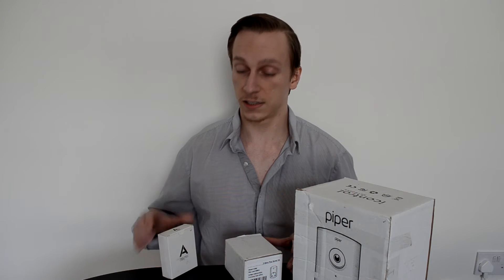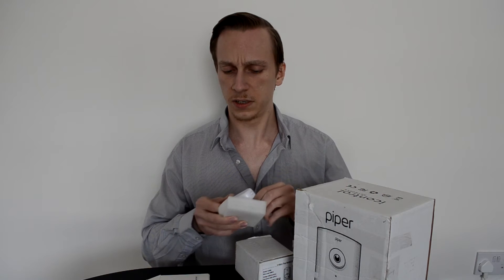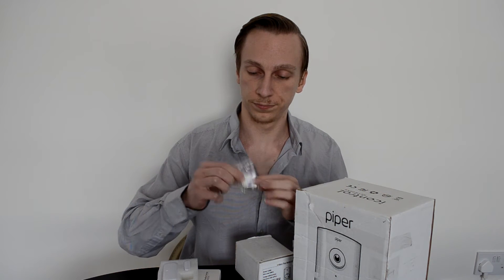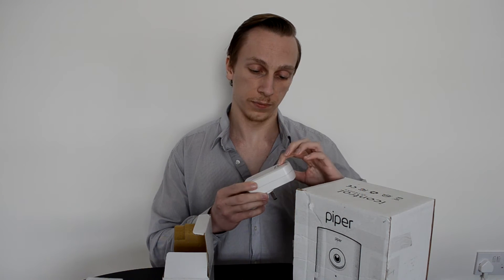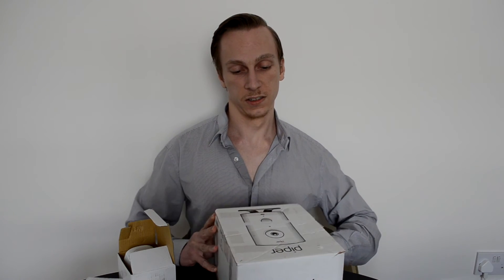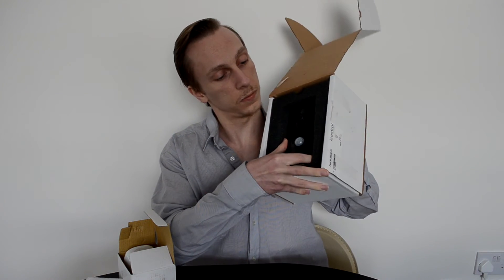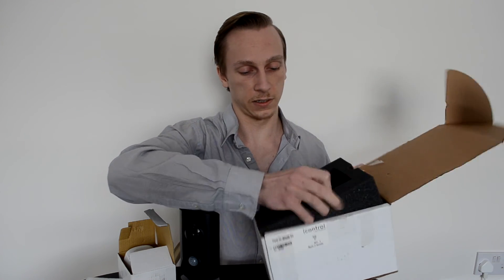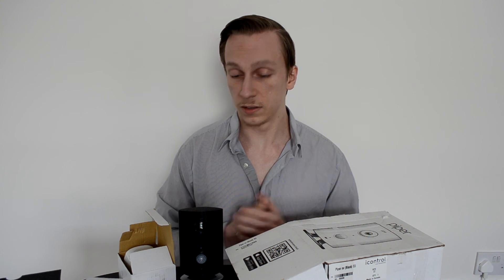Piper NV Security Camera Unboxing (w/ Z-Wave devices!) | TechForge Media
In this video, Ryan (@Gadget_Ry) unboxes the Piper NV Security Camera and some of its Z-Wave friends ahead of a full review coming up soon.